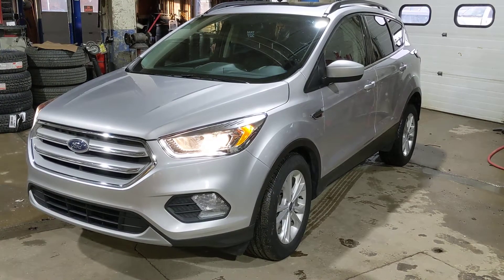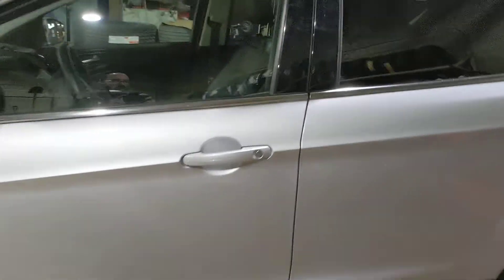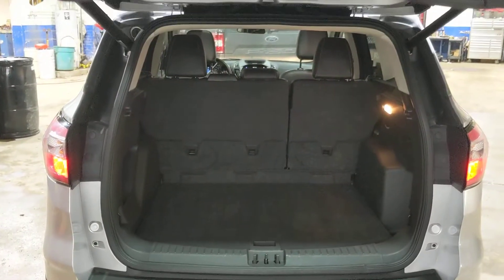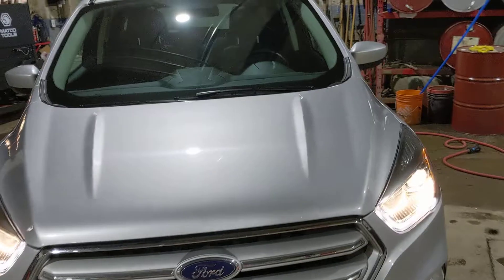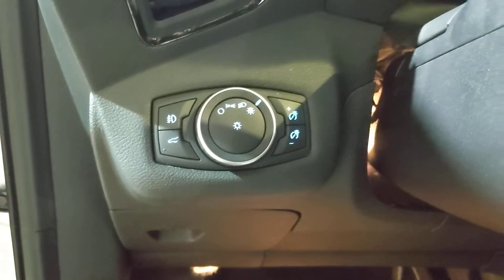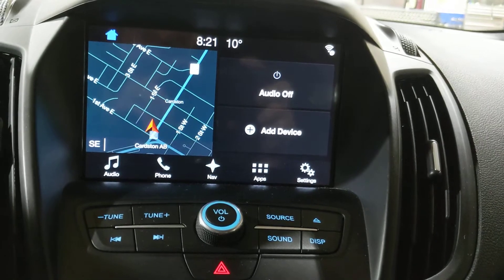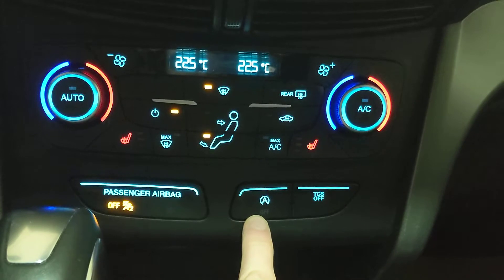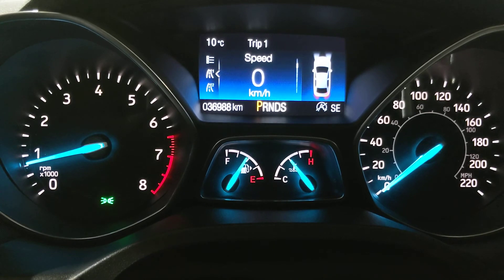2018 Ford Escape SEL, 1.5L EcoBoost, 4x4, SunRoof, Nav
This is a overview video of the 2018 Ford Escape SEL that we have at the store.
Very lightly used. Has 4x4, SunRoof and navigation system.
Stop by CSL Ford and take it for a test drive.